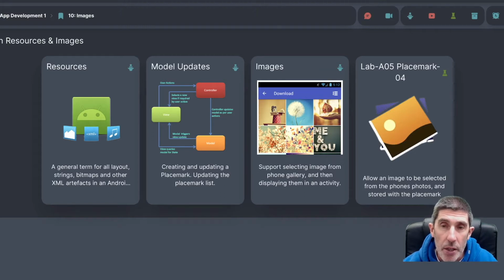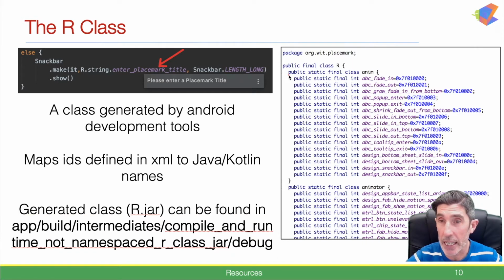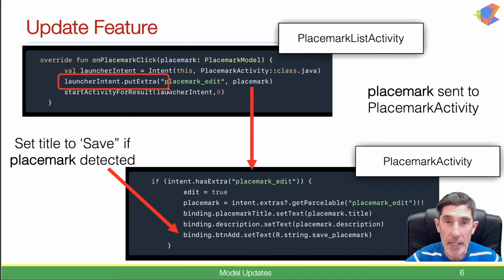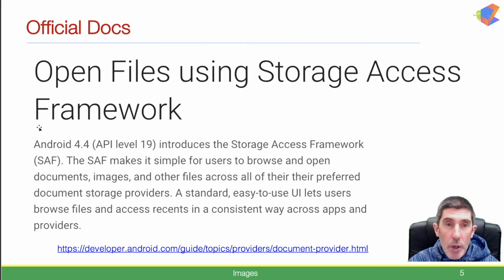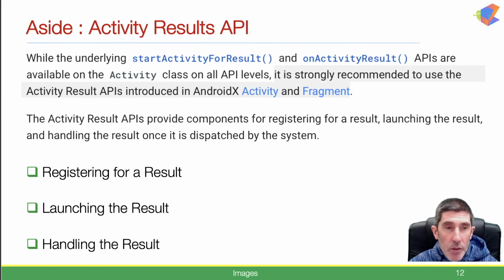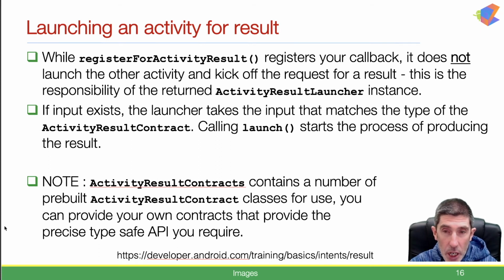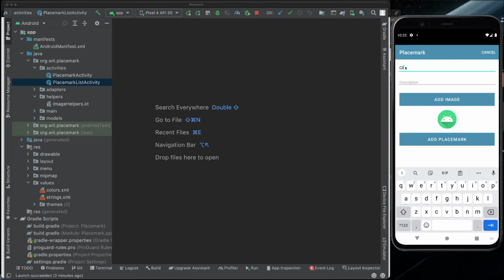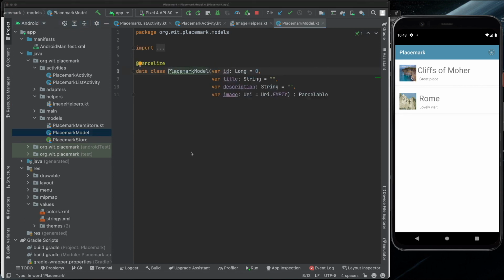Working with Images Omnibus